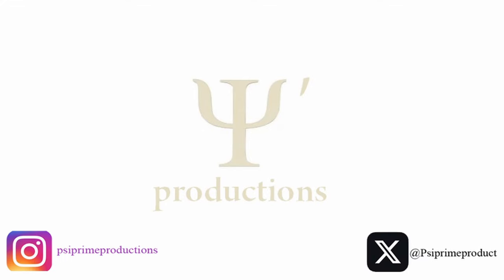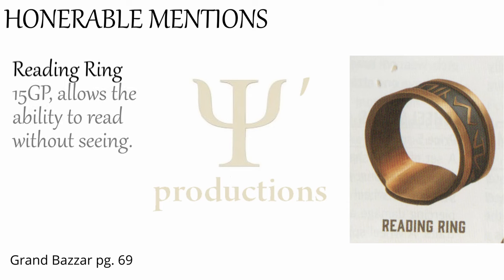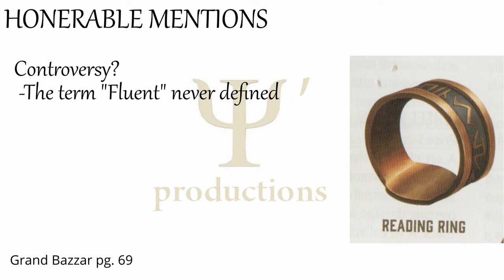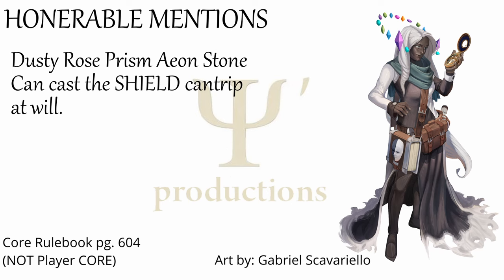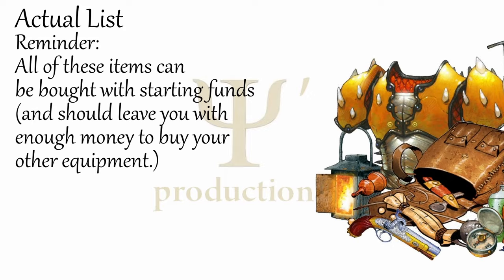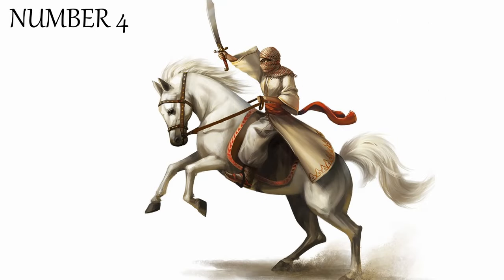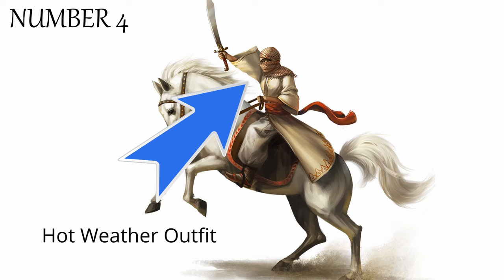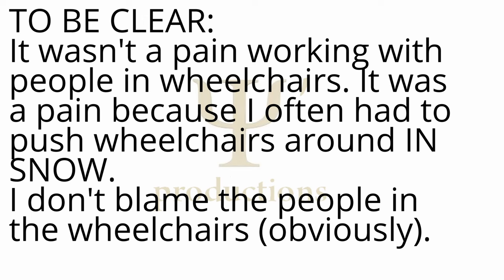Top Five Underrated (low level) Items in Pathfinder 2e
Just what it says on the tin, some low level items you might not know about in Pathfinder 2e.

I credited all the artists that had their names attached to their artwork that I could find.  If I didn't credit an artist with a name, it's because I couldn't find out who drew that particular piece of art.

All artwork belongs to Paizo (except the stock flipper image), and was taken either from the publicly available artwork block or their books themselves.

And in case anyone asks, no, I bear no ill will to anyone in a wheelchair.  If anything I hate that so much stuff in my town is not wheelchair-accessable or that the city infrastructure is too cheap to shovel the sidewalks downtown so I had to push the wheelchair through the snow.  OBVIOUSLY I don't blame people in a wheelchair for BEING in a wheelchair.